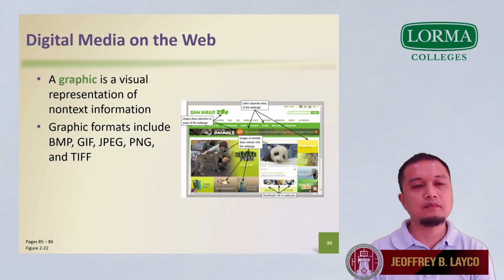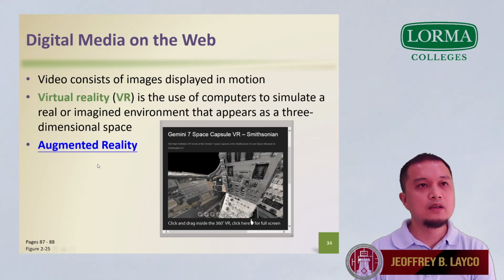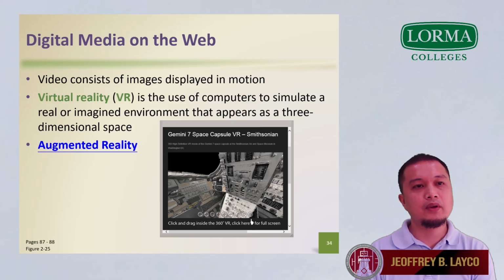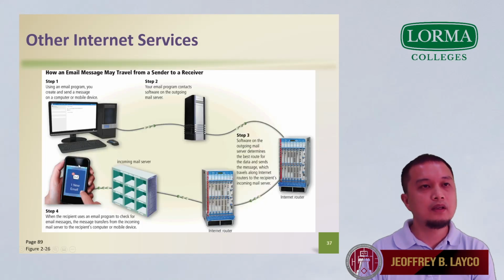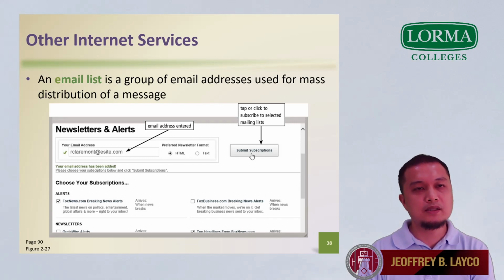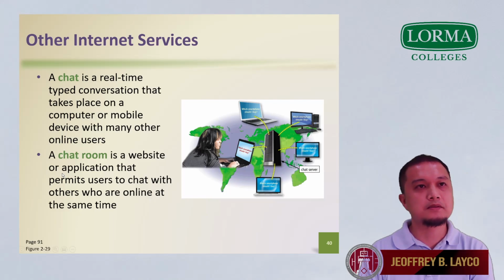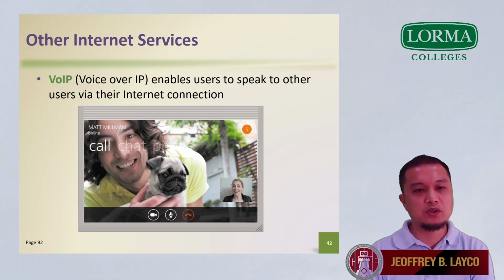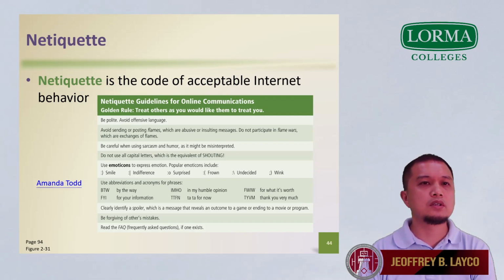The Internet, Websites, and Media (Part3) - Jeoffrey B. Layco